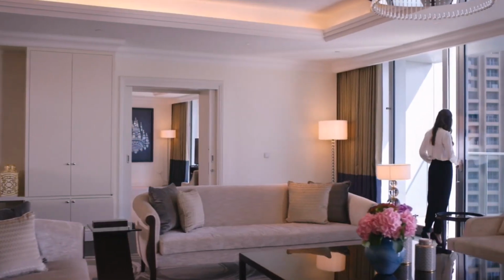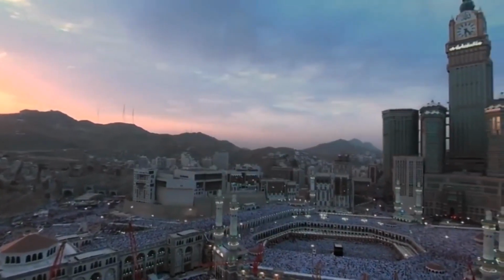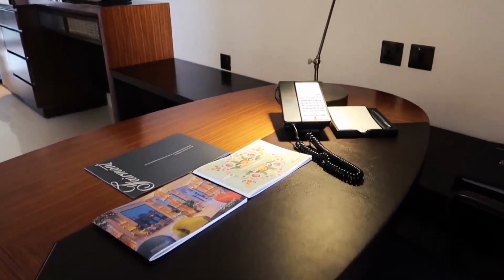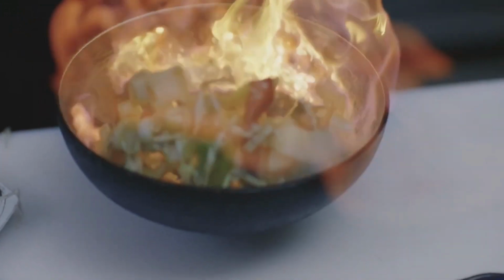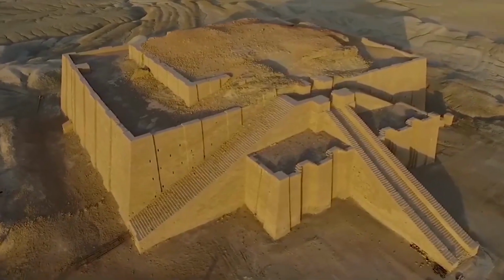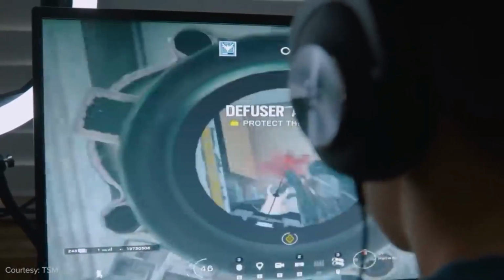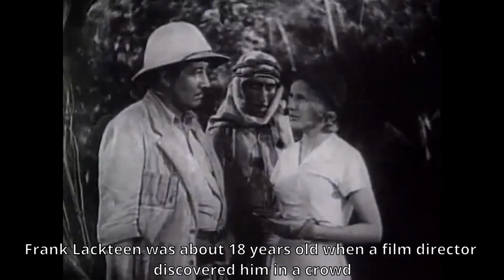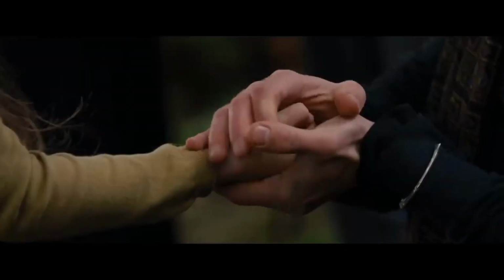2020 Recap 🏆 - All Things Arab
A compilation of all the videos we made for YOU throughout 2020 and early 2021.

00:00:00 Top 10 Tallest Arab Structures!
00:11:26 Top 10 Expensive Arab Hotels!
00:21:28 Top 10 Richest Arab Countries!
00:31:32 Top 10 Mysterious Arab Sites!
00:41:51 Top 10 Highest Paid Arab Esports Players!
00:52:19 10 Arab Hollywood Actors!